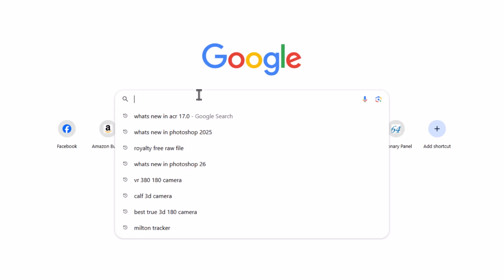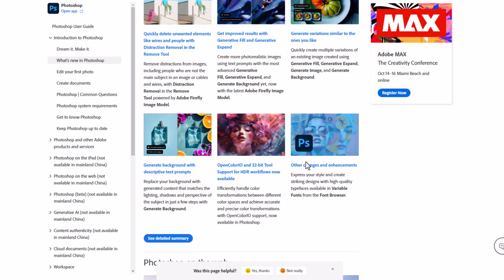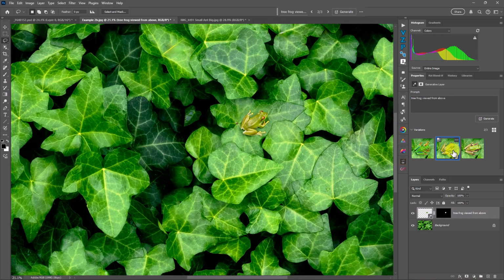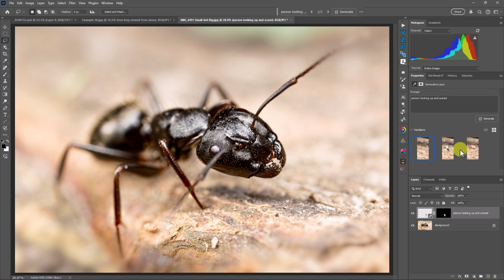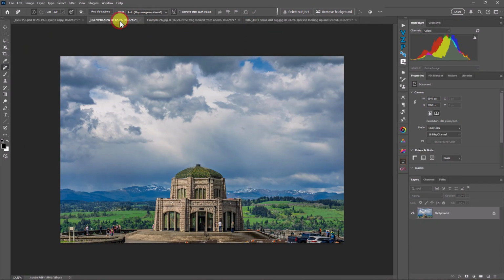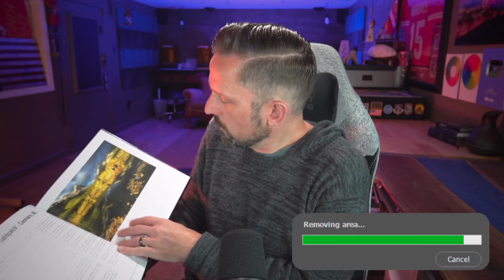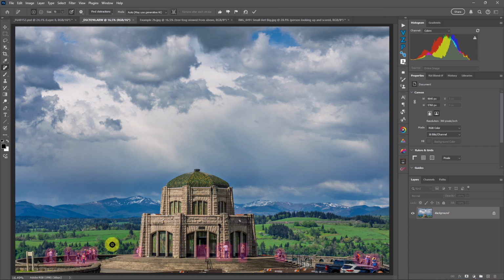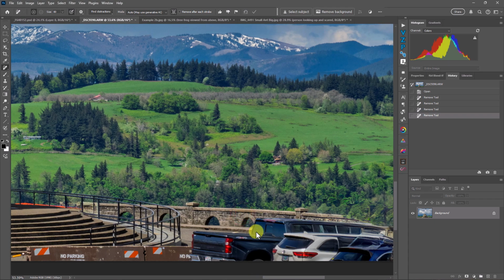It's here, but is it good? Photoshop 2025 (v 26.0)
Chapters
00:00 Introduction
00:38 Adobe Update Info
02:17 Improved(?) Generative AI
04:28 Gen Fill Gone Bad
05:39 Distraction Removal Update
08:10 People Removal Update
09:52 Blake's Thoughts

2.  Head to the f.64 Academy website and get registered on my subscriber list.   I deliver all kinds of extra tips and subscriber-only live events!

3.  Become an Elite Member!  I take Photoshop to levels you will never see on YouTube for the members of f.64 Elite with courses, critique sessions, members-only events, a community forum, and big discounts on my most premium courses.